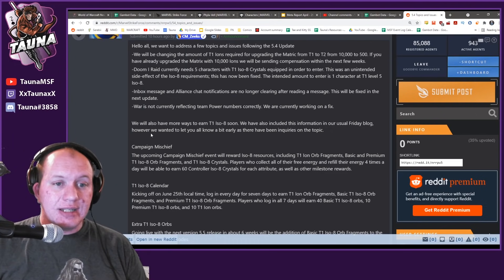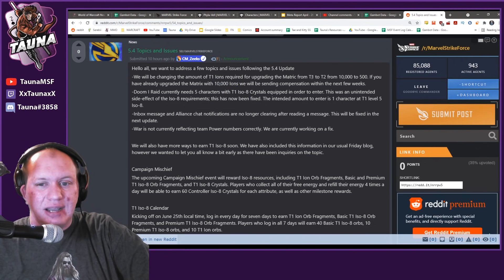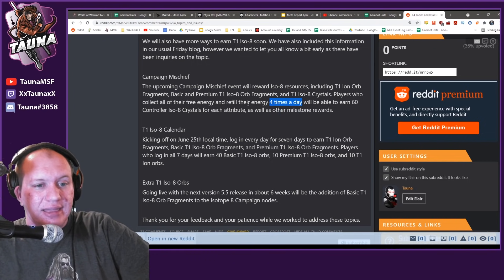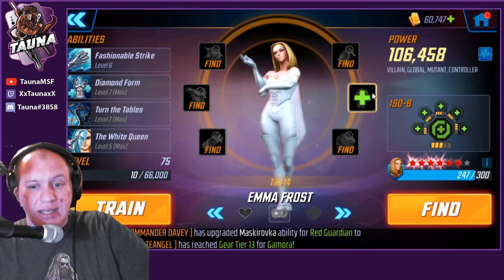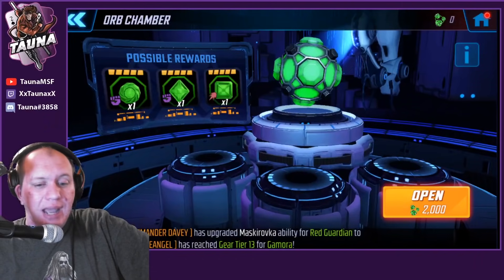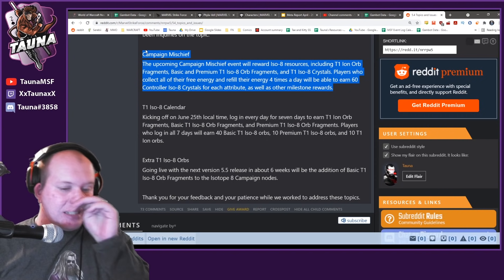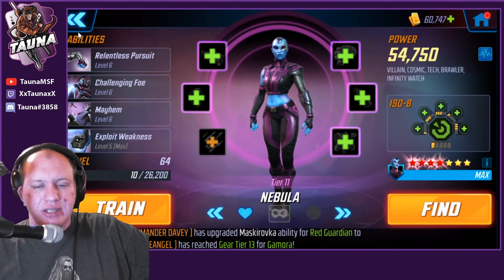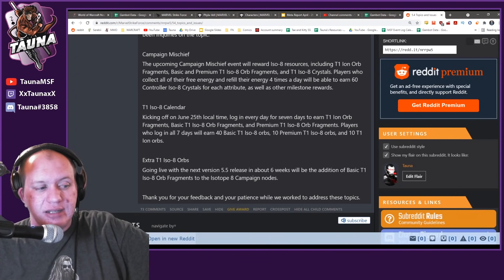Boundless' ISO Solution is NOT a Solution! Bandaid that DOESN'T Fix The Issue! - Marvel Strike Force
Today we check out the solution from Boundless regarding the Doom Raid Changes, and how it doesn't really solve the issue that they are causing backwards progression